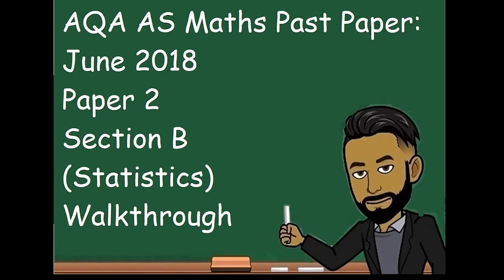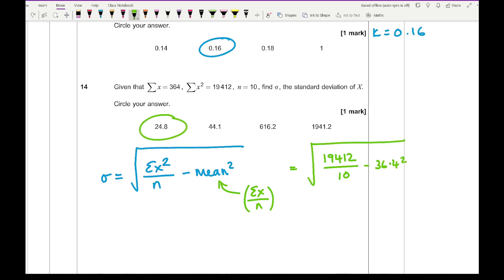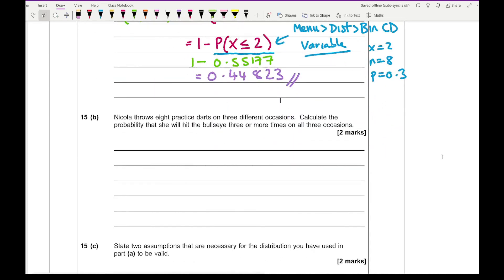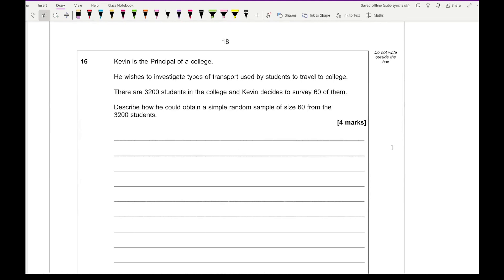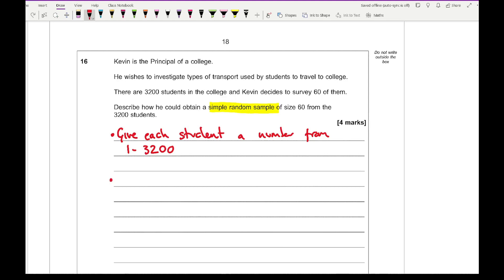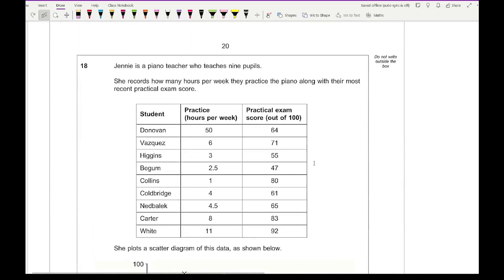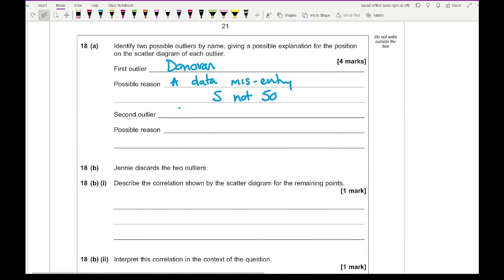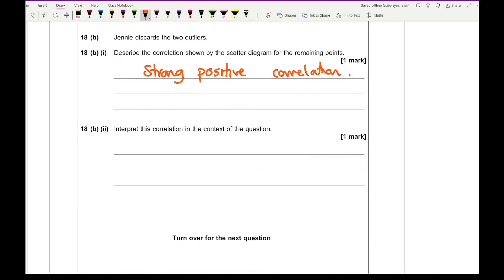AQA AS Maths May/June 2018 Paper 2 Section B (Statistics) Walkthrough (Year 12)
Question Breakdown:

13) Probability Distribution
14) Central Tendency
15) Binomial Probability
16) Sampling
17) Large Data
18) Scatter Diagrams
19) Hypothesis Testing